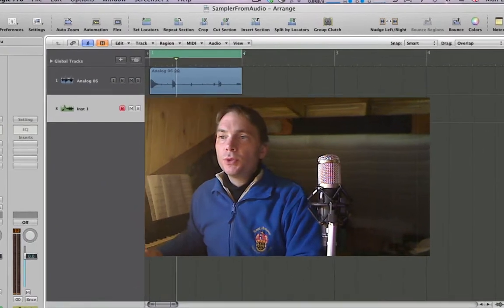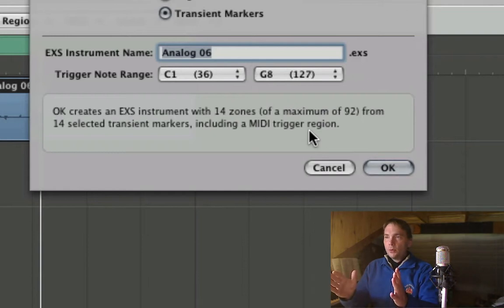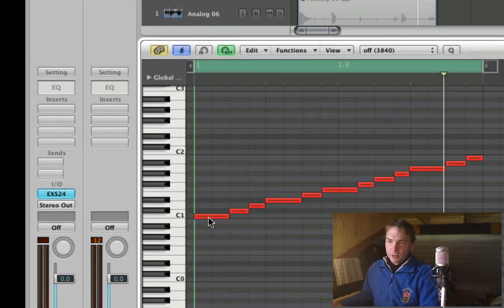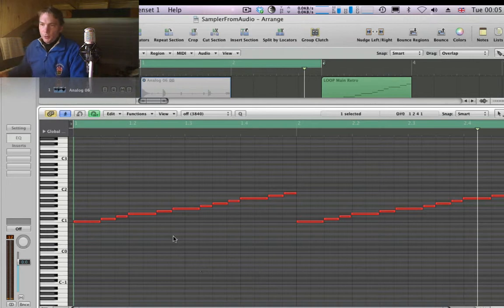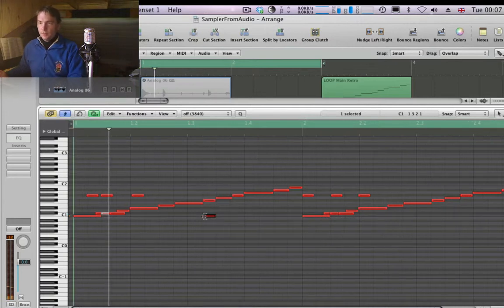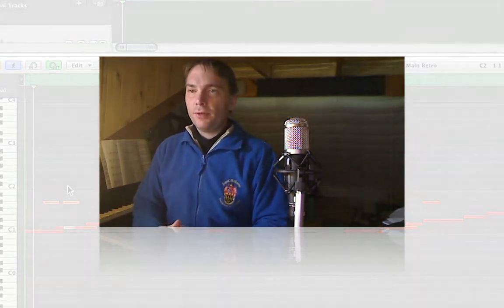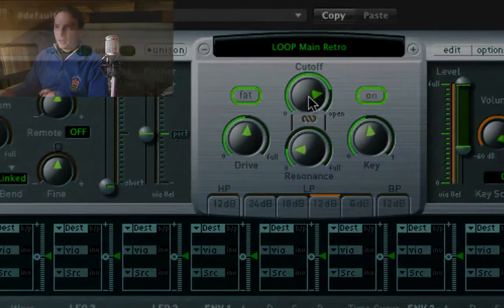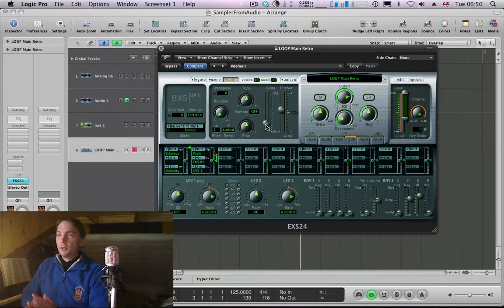Customizing Loops and samples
Loops, samples, and any other kind of pre-recorded material are an essential part of the producers musical raw material. Here is an in-depth description of what you can do to make them sound unique and one of a kind.

There will be many more exclusive tips and how-to videos in the next weeks - watch this space!